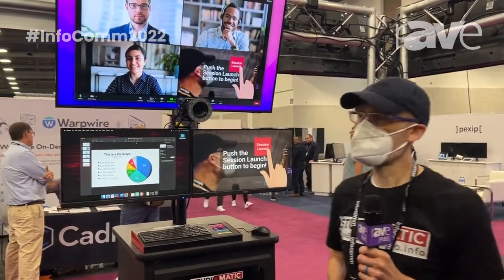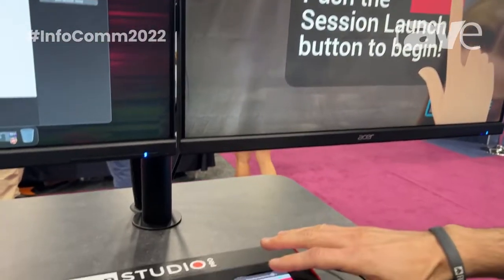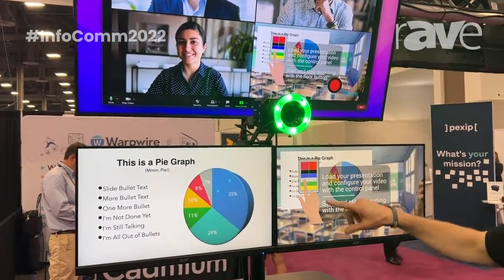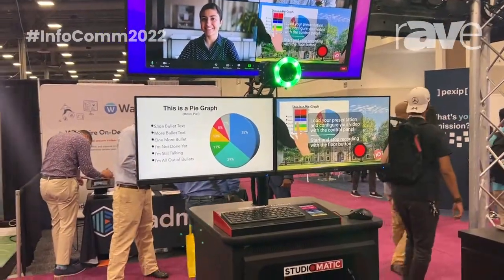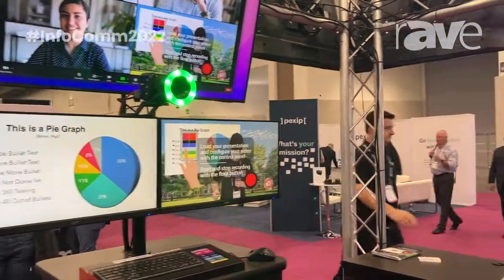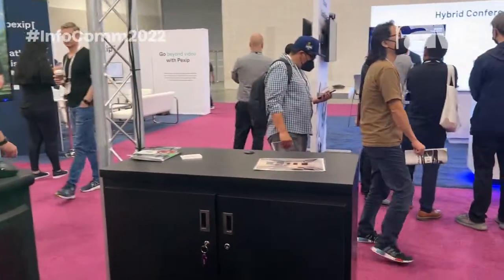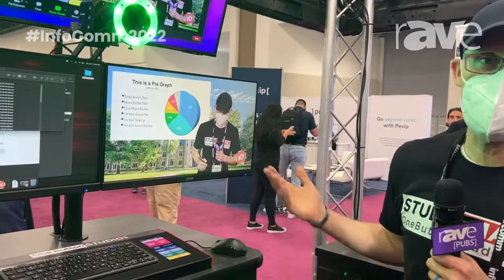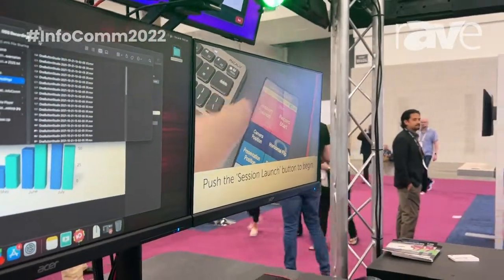InfoComm 2022: DVEstore Overviews StudioMatic One Button Studio Pro Kit for Presentation Production